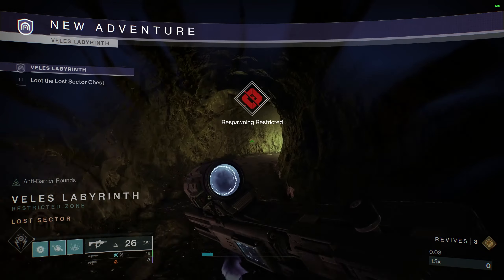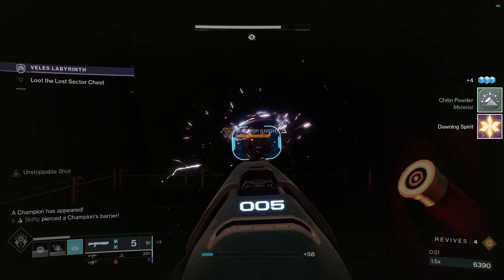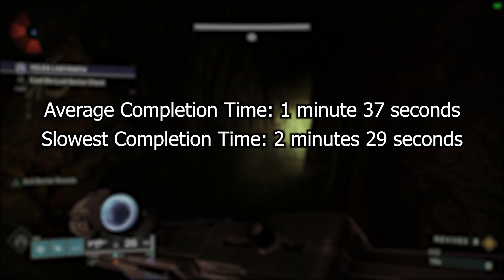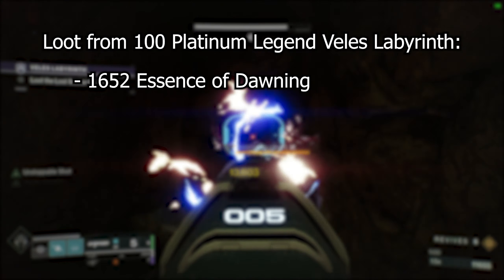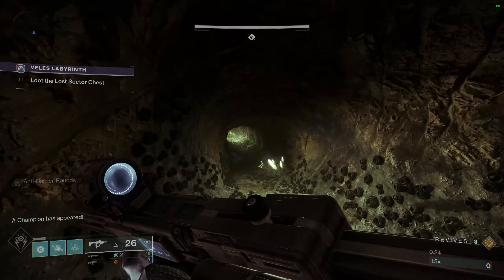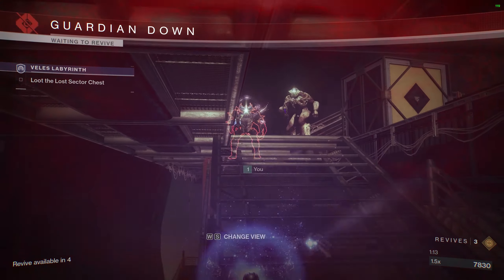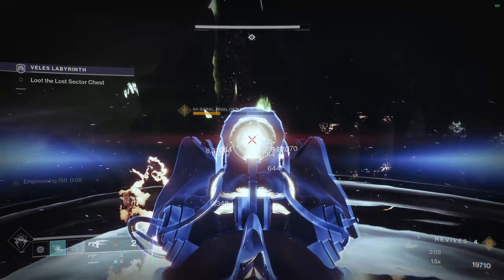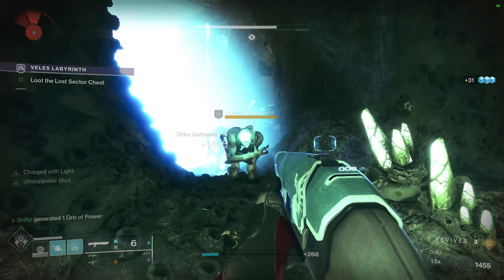Destiny 2: LOOT From 100 LEGEND VELES LABYRINTH LOST SECTORS! | FAST Exotic Farm! (Beyond Light)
Destiny 2 Beyond Light Loot from 100 Legend Veles Labyrinth Lost Sectors. This is a fast Exotic farm. You can get several Exotics per hour using the methods shown in my guide down below. I breakdown times, expected drop rates, Exotic stat rolls and more!
If you plan to buy anything on Amazon, consider supporting my channel with this
Want Destiny 2 Merch?

Outline:
0:00 - Intro
0:44 - Time Breakdown
2:16 - Loot Breakdown
4:14 - Exotic Breakdown
5:46 - All Exotic Drops